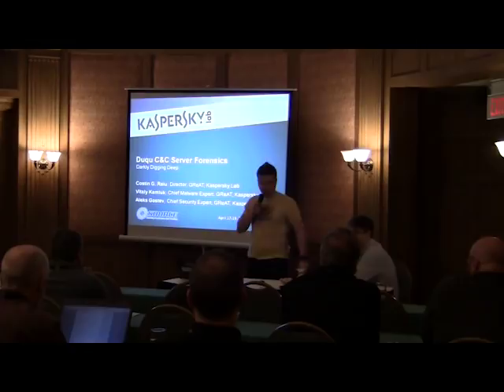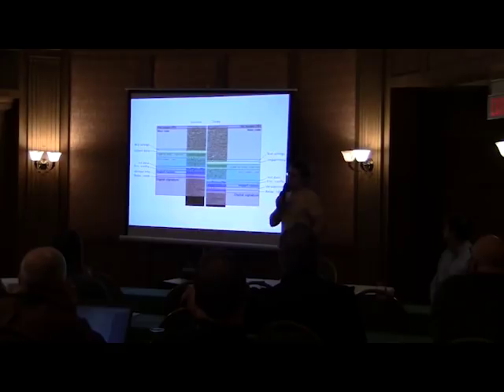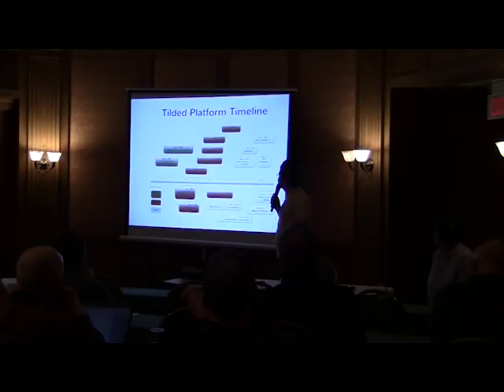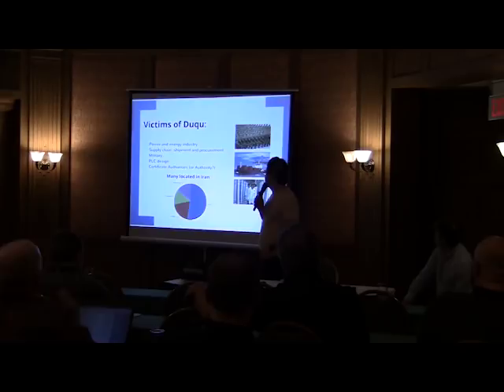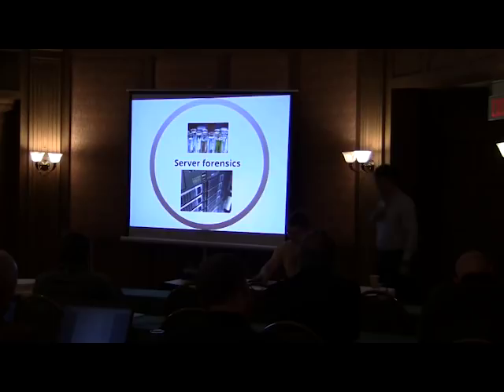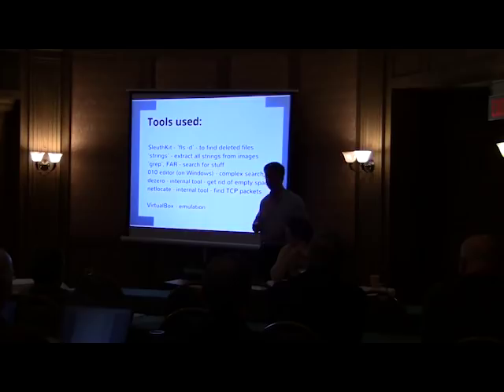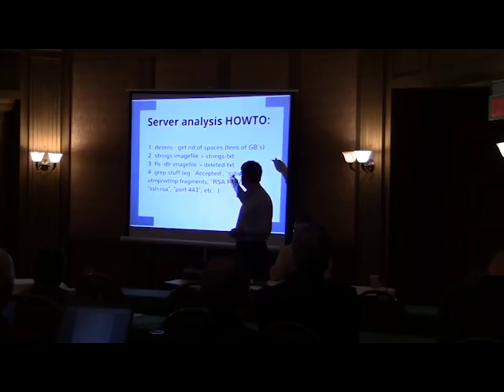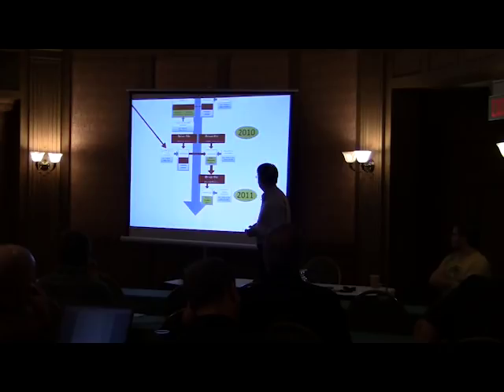Inside the Duqu Command and Control Servers,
Costin Raiu, Director, Global Research & Analysis Team, Kaspersky Lab, and Vitaly Kamluk, Chief Malware Expert, Global Research & Analysis Team, Kaspersky Lab
SOURCE Boston 2012